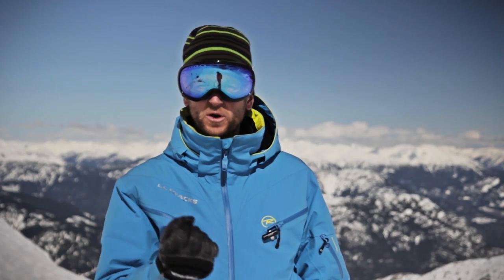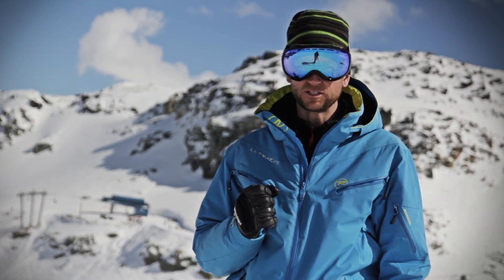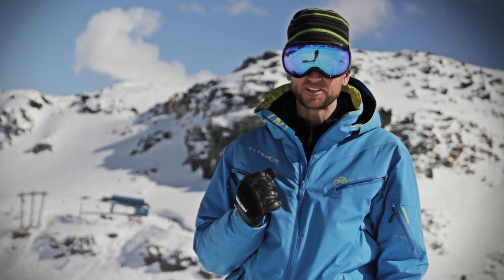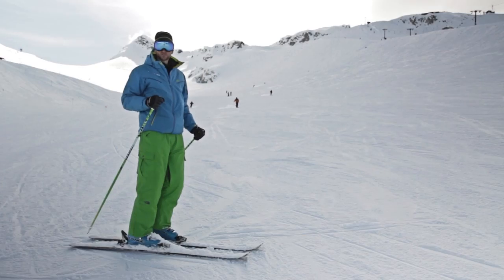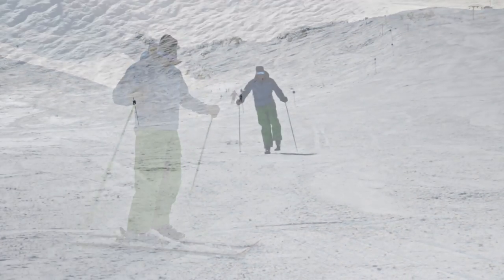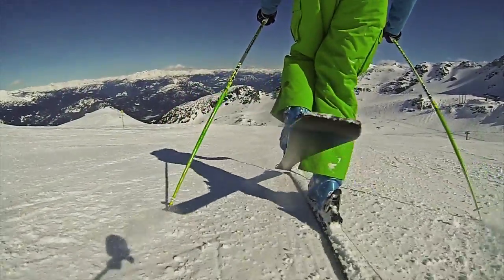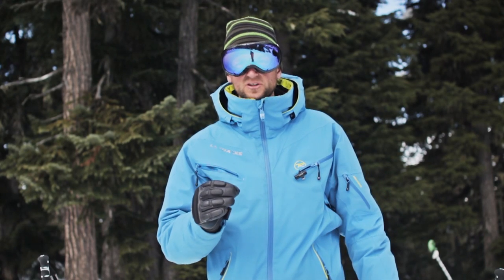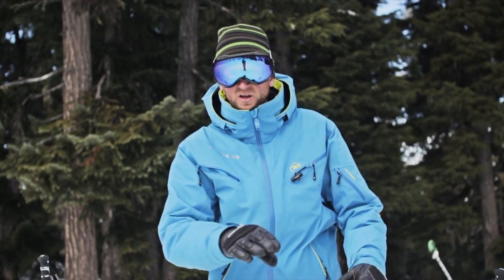Rollerblade Turn: Alltracks Academy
Alltracks Academy head Coach, Guy Hetherington, demos a great drill to help for advanced skiing.

If you are interested in becoming a CSIA qualified ski instructor and receiving expert tuition from Guy, then take a look at our Ski Instructor Courses:

For further details about the courses we offer please visit our